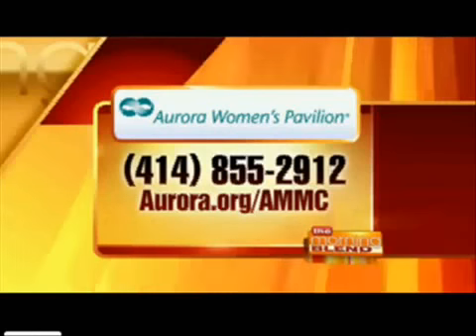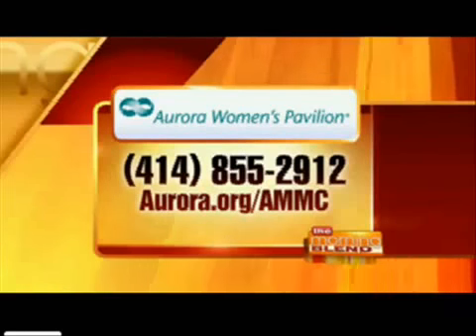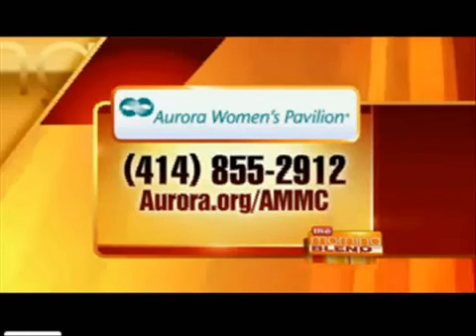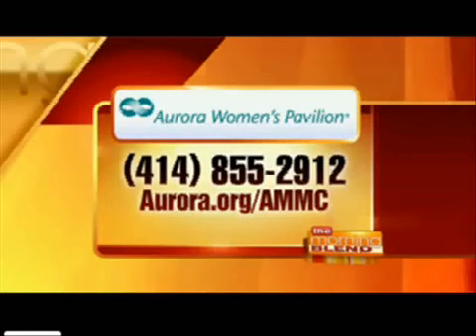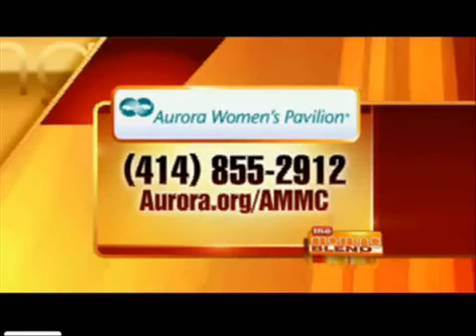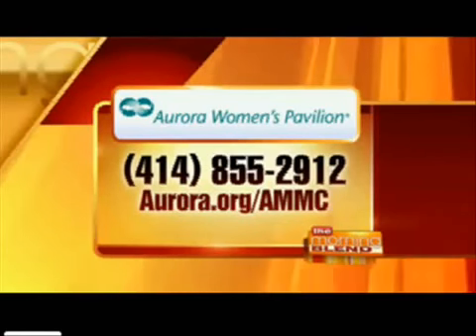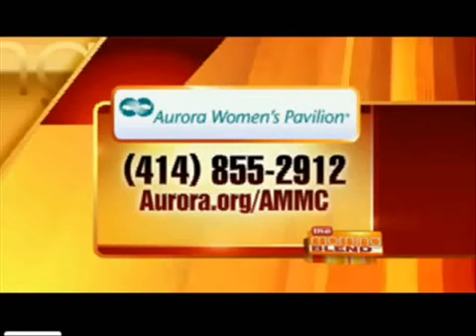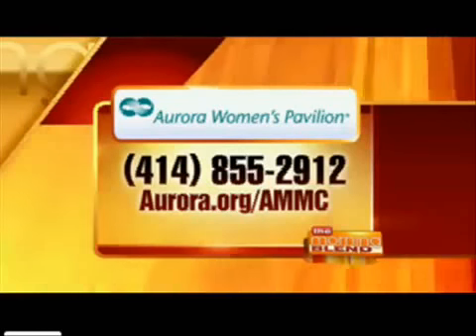Dr Ricardo Mastrolia on The Morning Blend